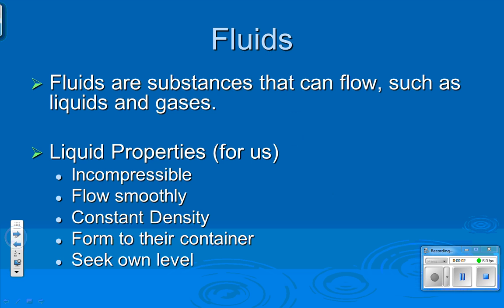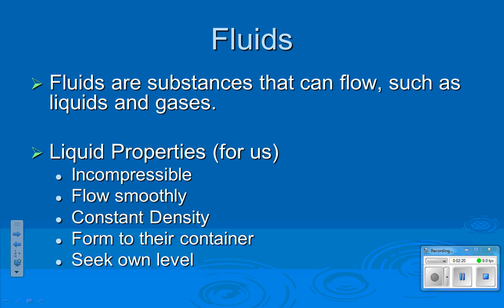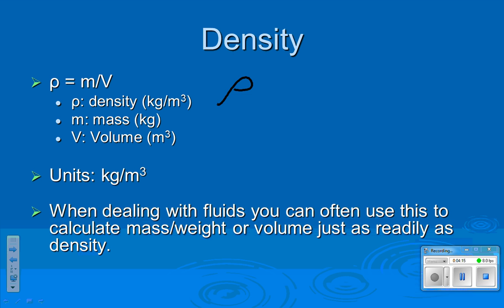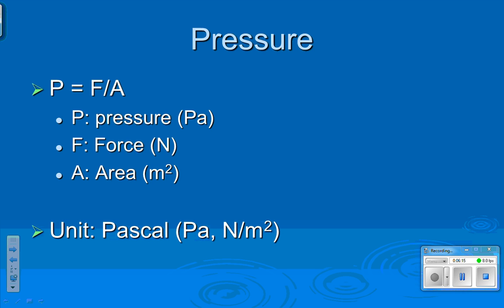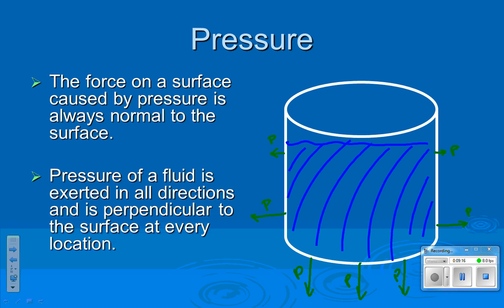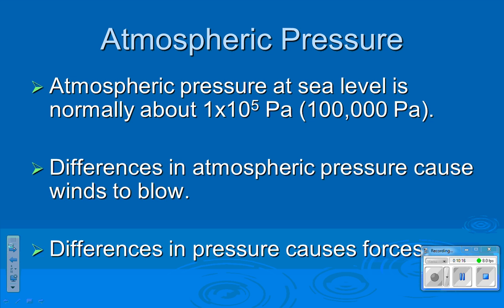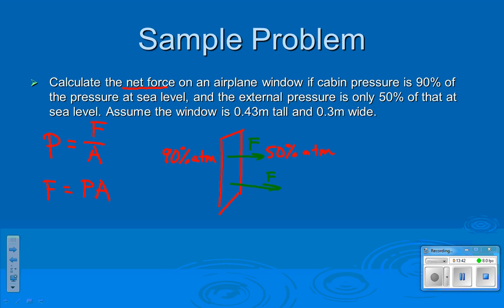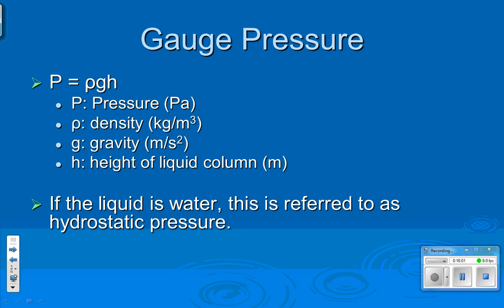Introduction to Fluids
Assumptions about fluids, density, and introduction to presure.